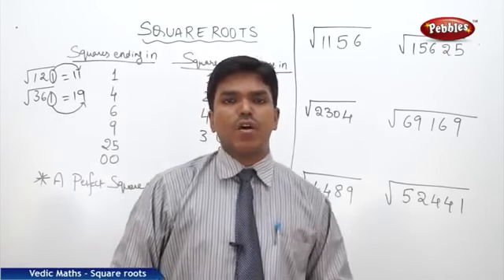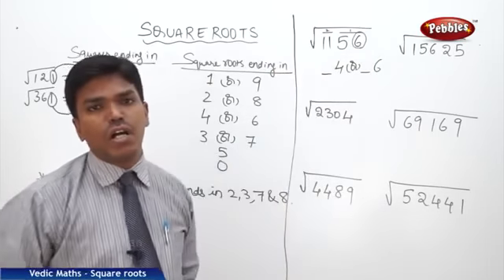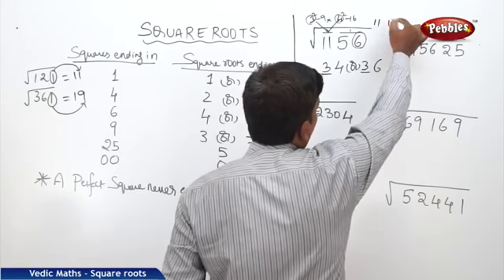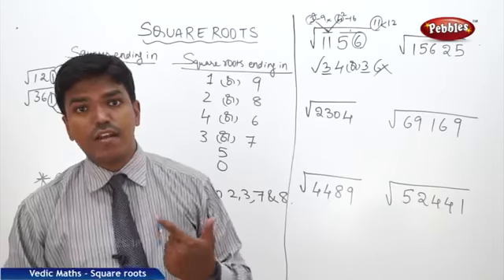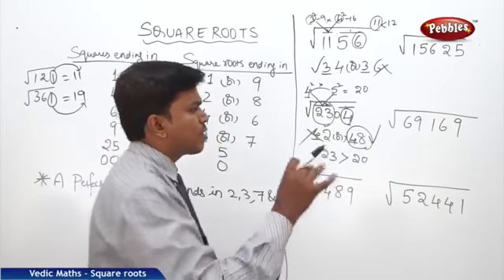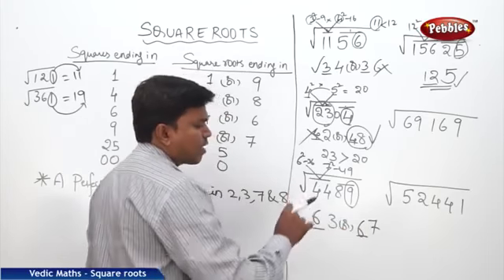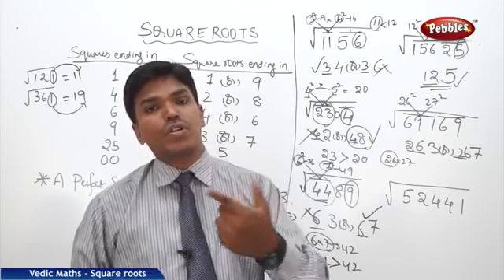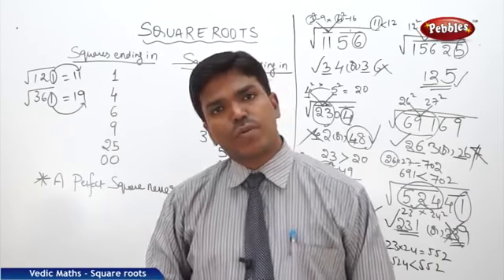Square roots in vedic maths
this is the video of finding sqaure roots based on vedic maths.